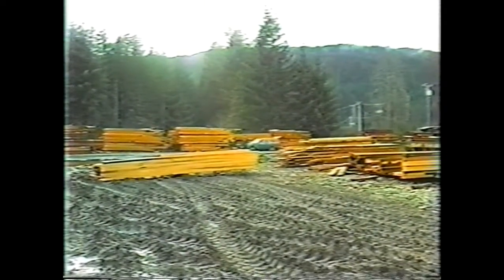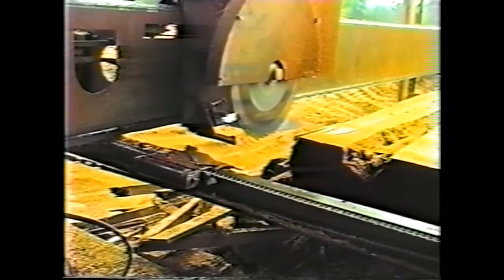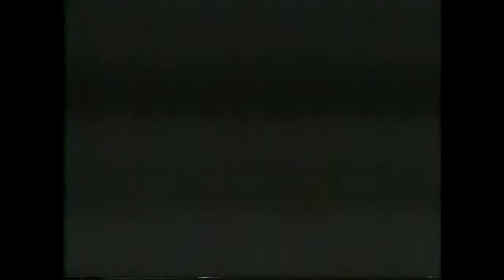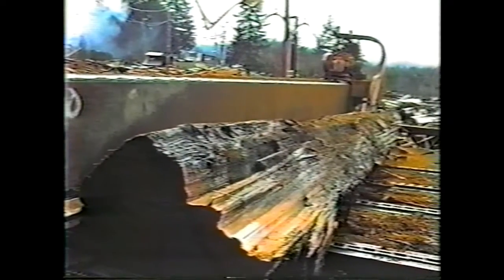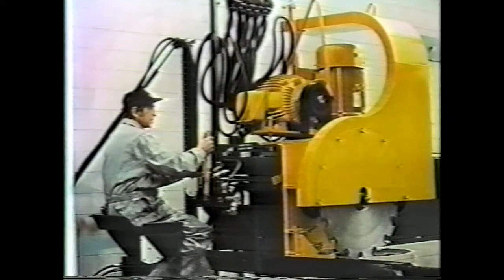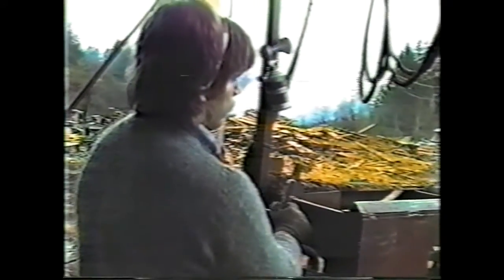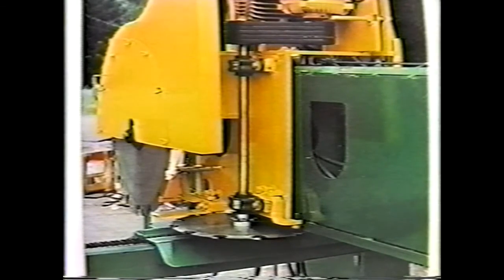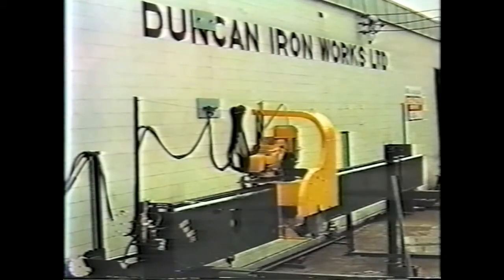DIW BEAM SAW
Duncan Iron Works (DIW)

Beam Saw